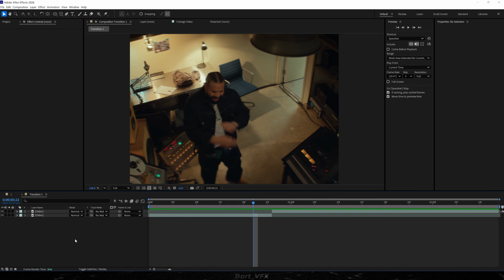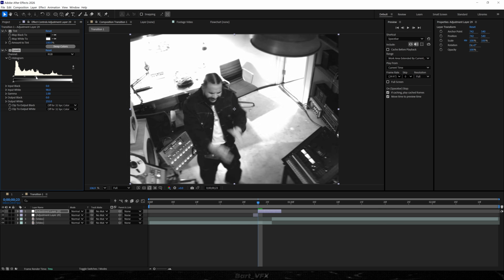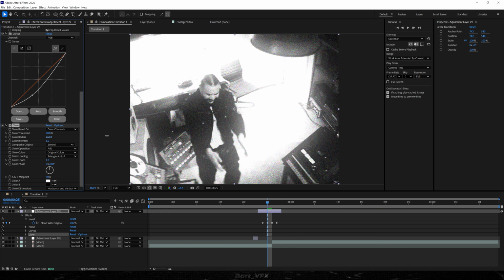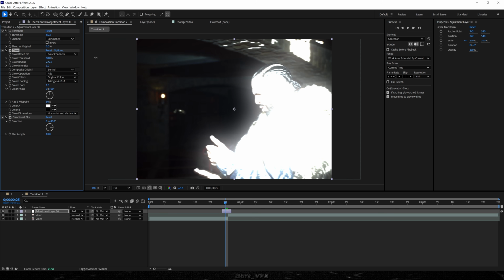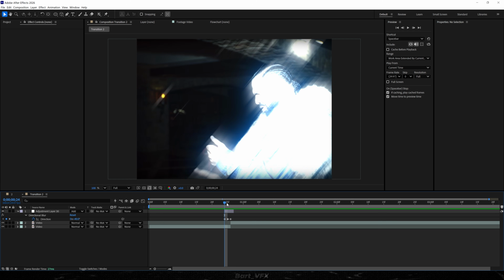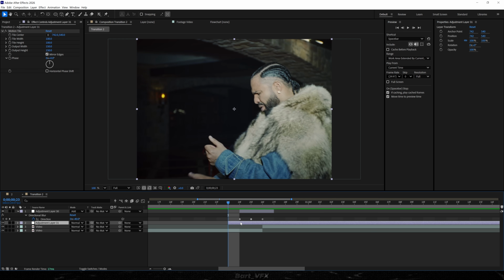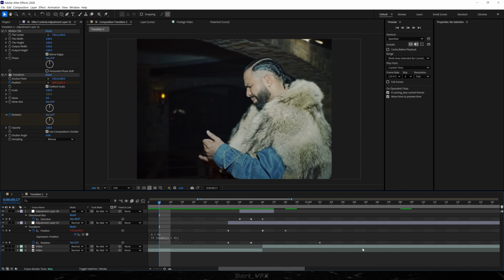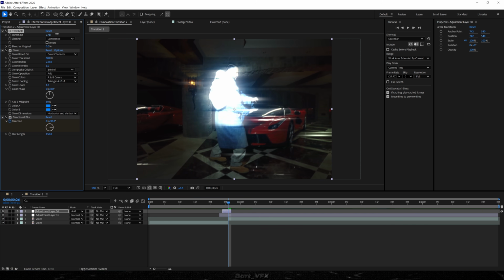How to actually make Banger Transitions | After Effects